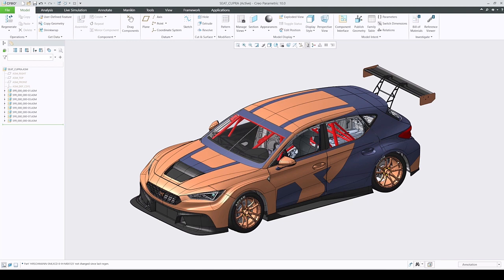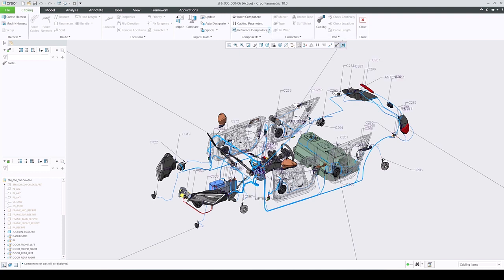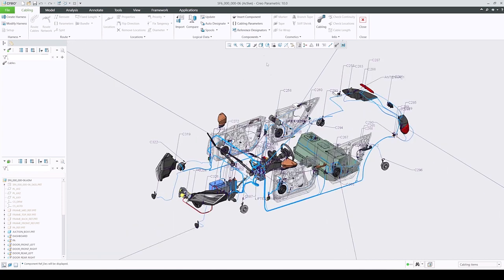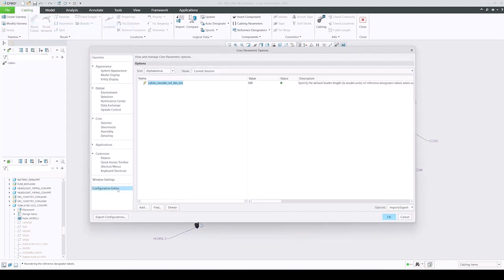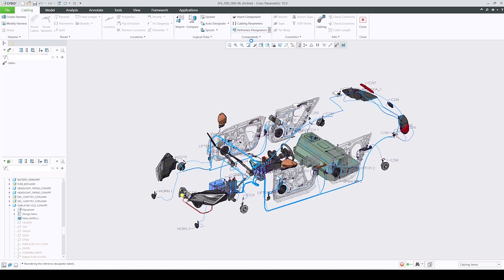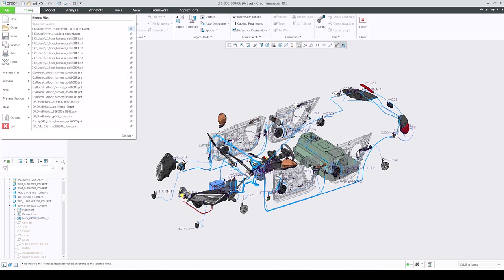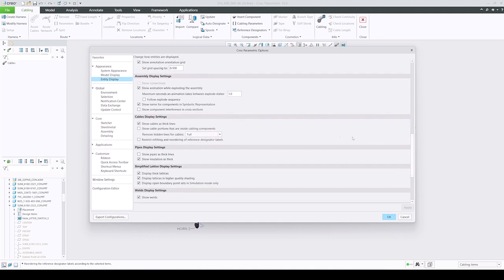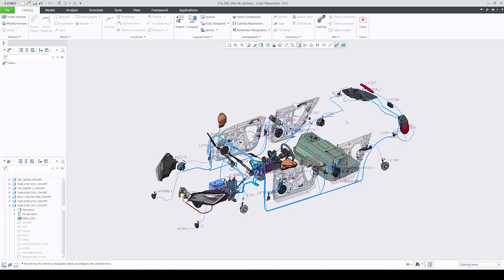Improved User Experience in Reference Designators Commands in Cabling | Creo 10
Handling of Reference designation labels inside the graphic area has been significantly improved in Creo 10. Previously, the Refit Reference Designators and Reorder Reference Designators commands’ usability was misaligned.
With Creo 10, we have fixed many usability issues and added new capabilities related to handling reference designation labels in graphic area. We have also exposed the limit_ref_des_label_reorder configuration option and set its default to YES, as well as created a new cables_reorder_ref_des_len config option to control leader length when reordering.